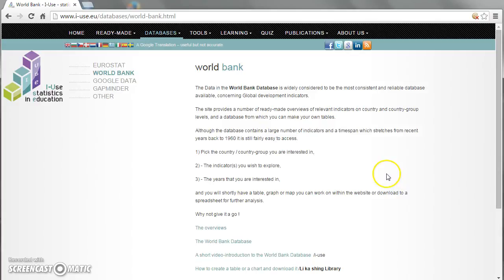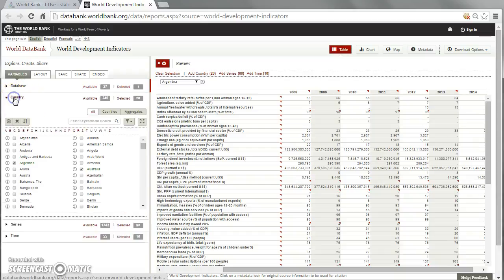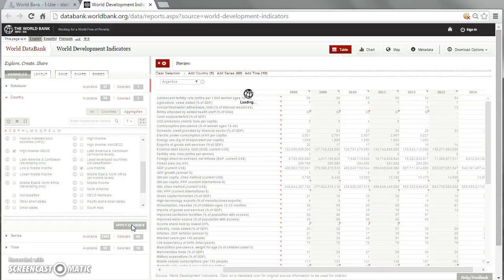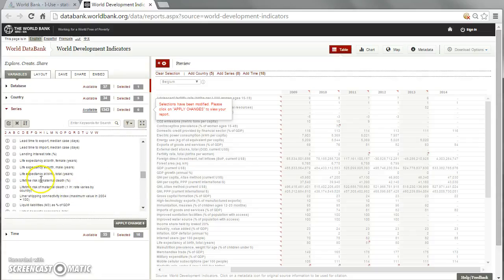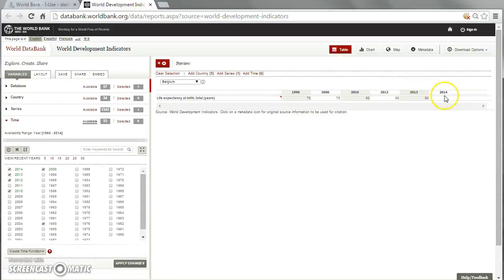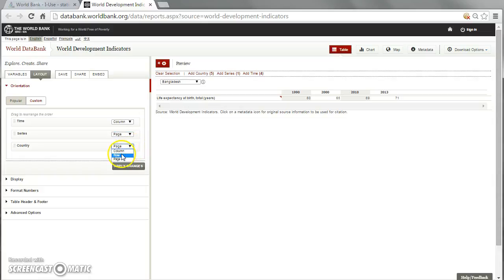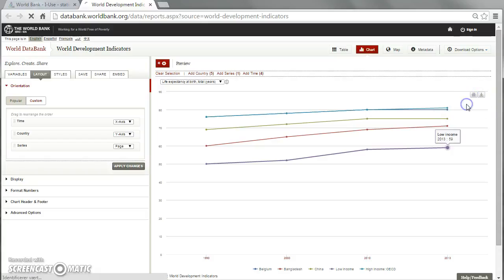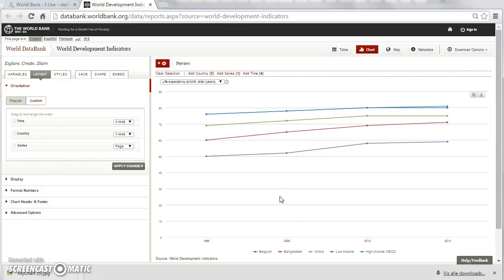Create a table from The World Bank Database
A short introduction to the World Bank Database - make your own table